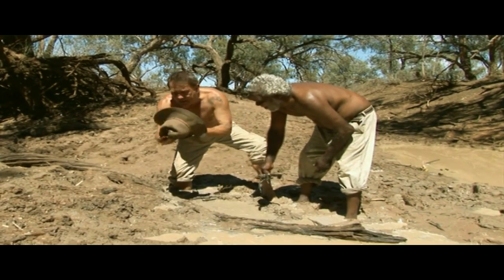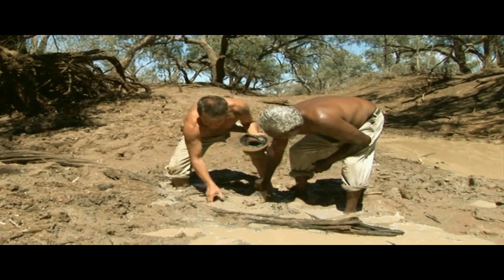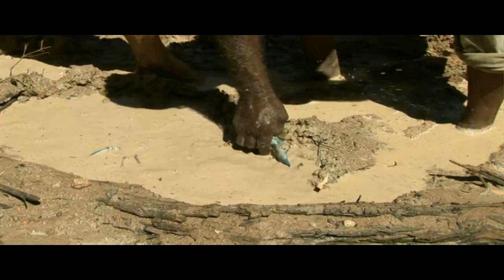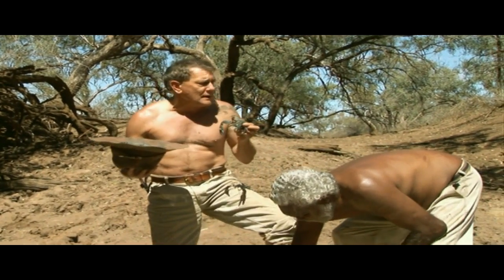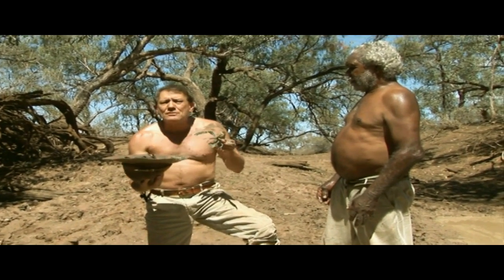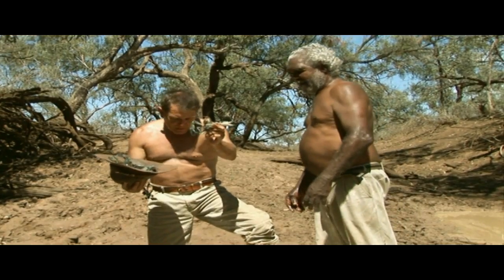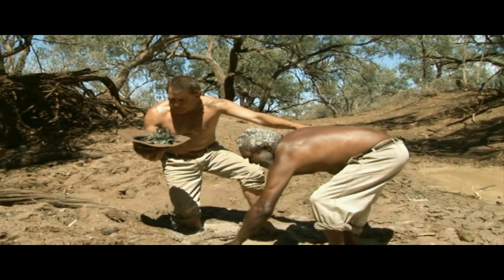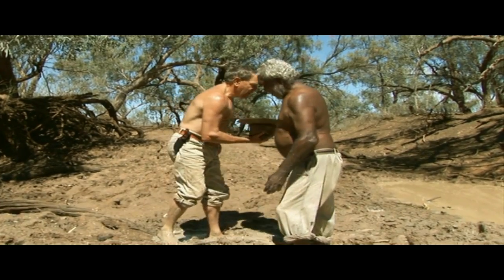Catching Yabbies in the Outback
David and his mate Max catching fresh water crayfish or yabbies in outback Australia